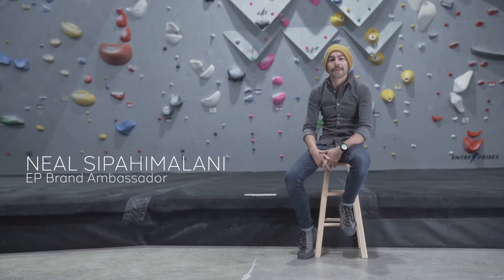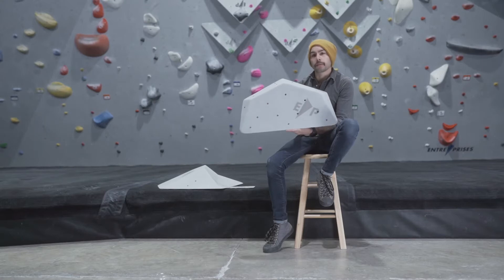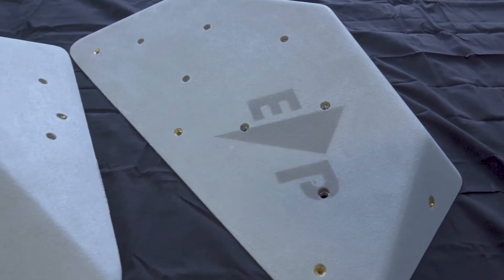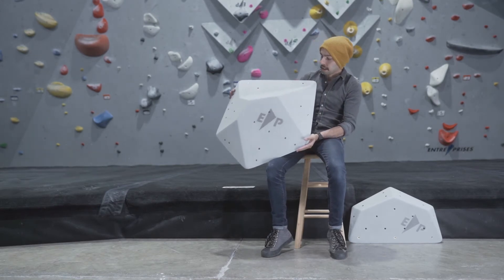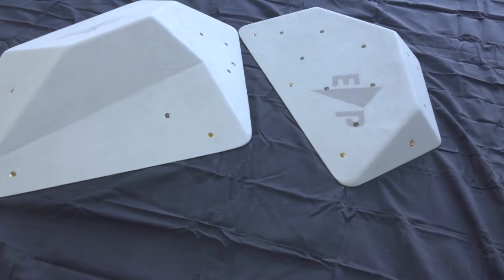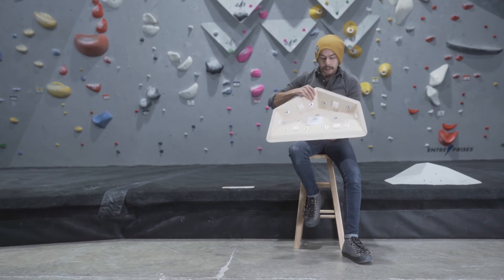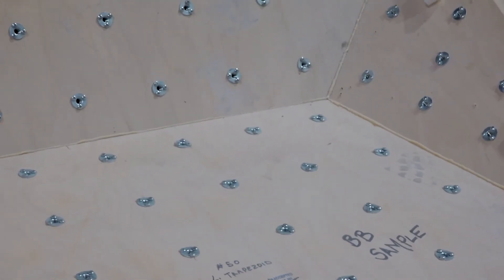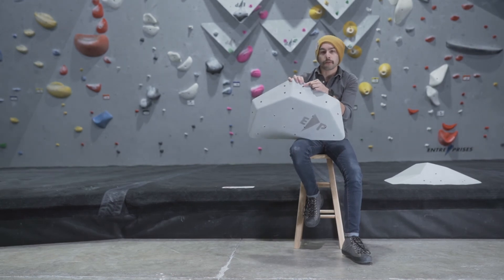New EP Wood Volumes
Neal Sipahimalani talks you through a few new wood volume shapes.  We continue to make improvements to our wood volumes from friendlier texture to screw inserts to ergonomic round-overs.  We are continually drawing new shapes and putting them through our CNC machine for a little extra testing.  Keep an eye out for some curved nesting shapes launching soon!